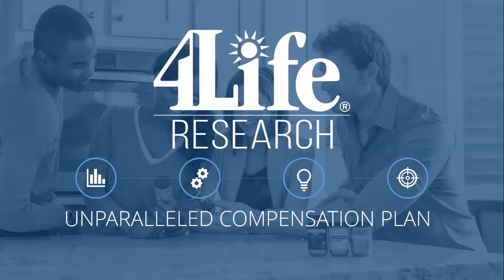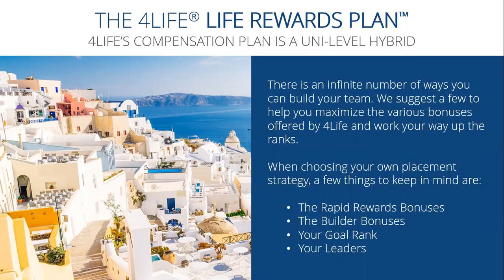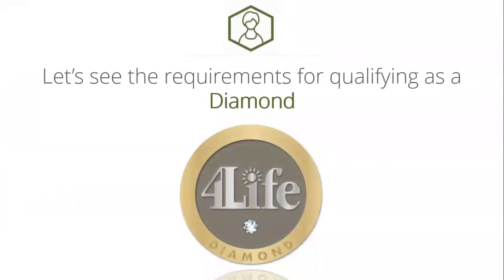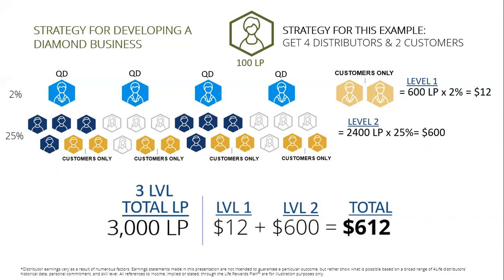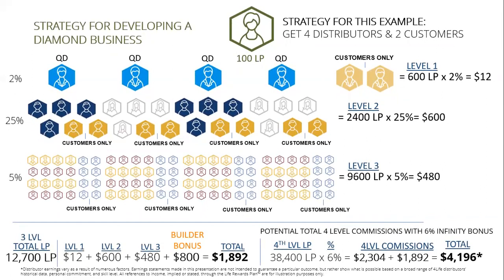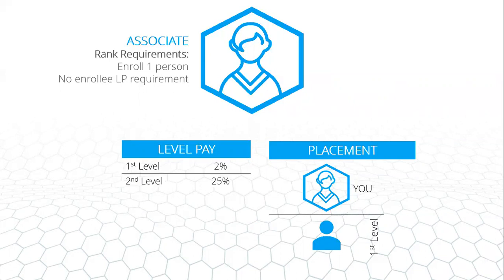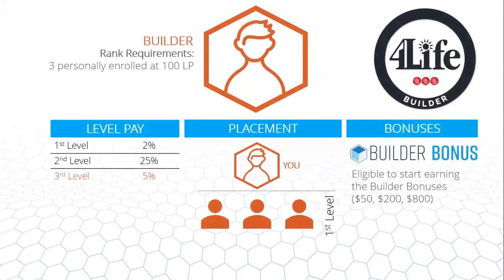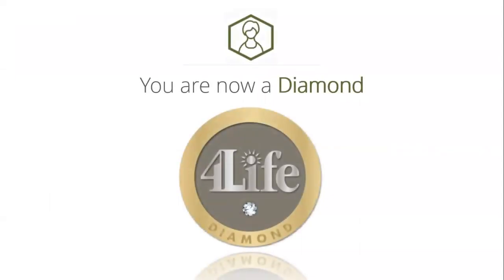Achieving the Diamond Rank with 4Life®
Learn how to achieve the Diamond Rank in 4Life® and about the perks along the way.